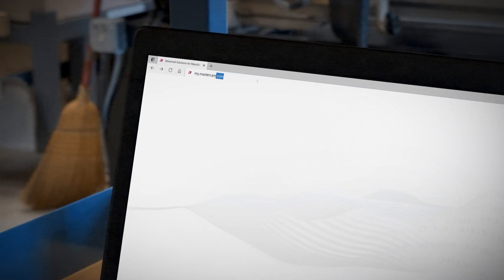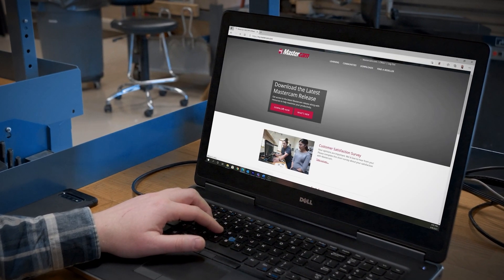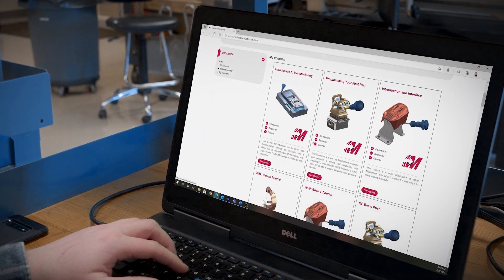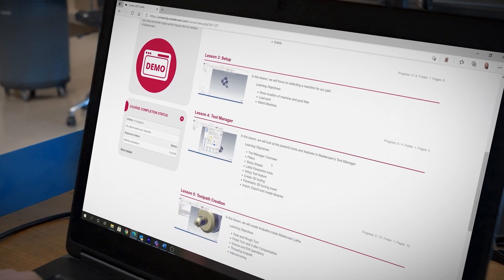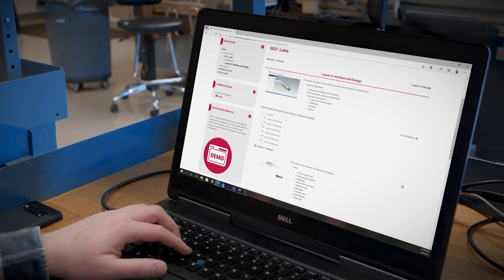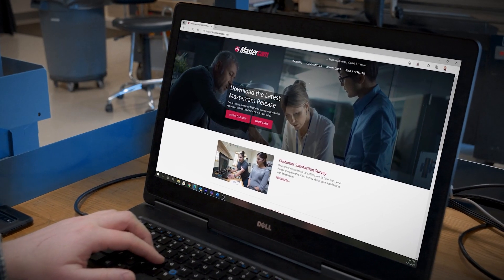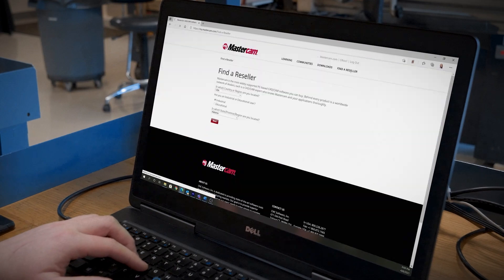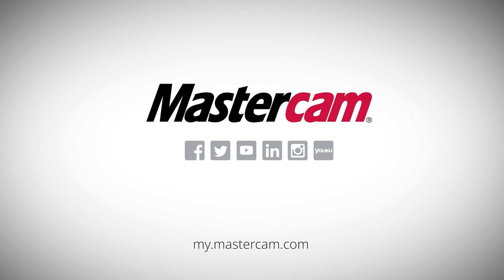Mastercam Training Through Mastercam University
Looking for Mastercam training? Mastercam University offers 24/7 access to online training. The courses are designed to be self-paced and each lesson contains a set of learning objectives, assessment questions, and challenges to complete. Plus, you earn a certificate for each course you complete.

We're currently offering FREE Mastercam University courses, and you can access the free content using this You can use your existing Mastercam account to log in to Mastercam University. If you don't have one already, you will have the option to create a free account when you follow the link.